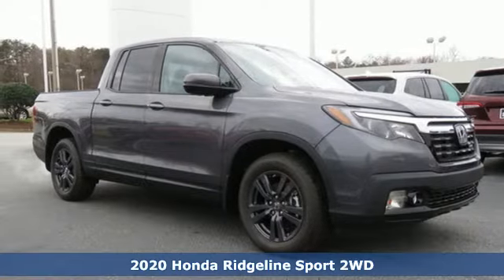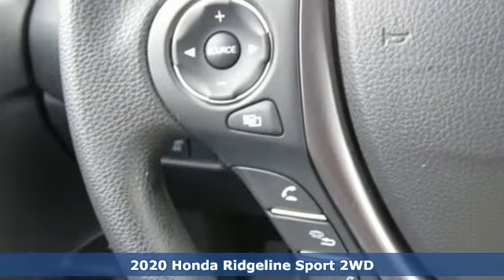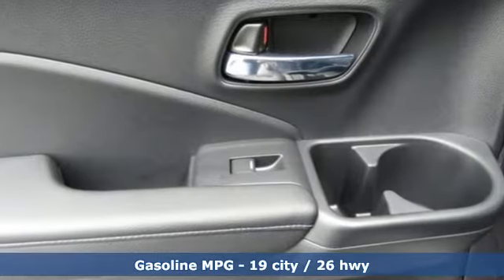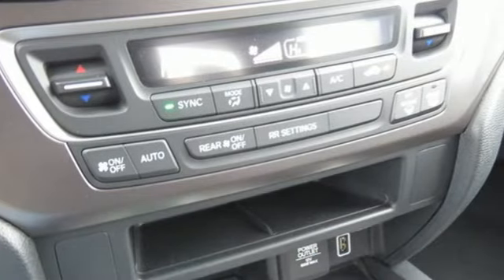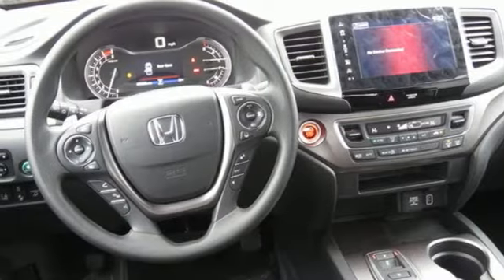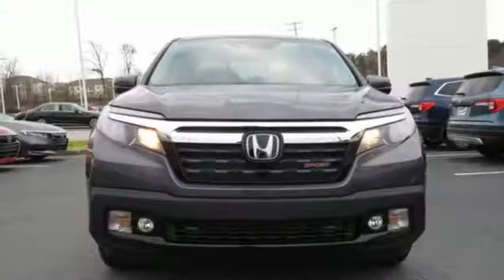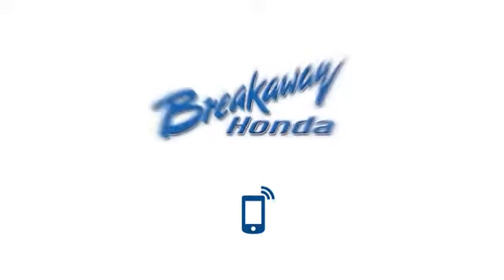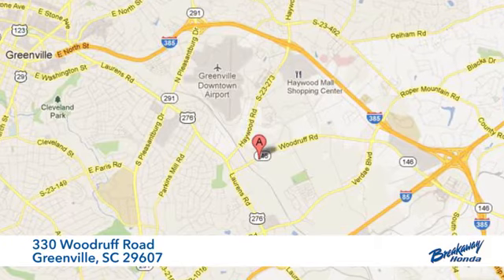New 2020 Honda Ridgeline Greenville SC Easley, SC #200441 - SOLD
Year: 2020
Make: Honda
Model: Ridgeline
Trim: Sport
Transmission: 9-Speed Automatic
Color: Gray
Interior: Blk Clth
Stock #: 200441
VIN: 5FPYK2F12LB000202
Modern Steel Metallic 2020 Honda Ridgeline Sport Regular Unleaded V-6 3.5 L/212

Address:
330 Woodruff Road